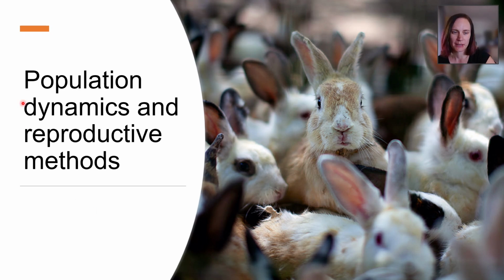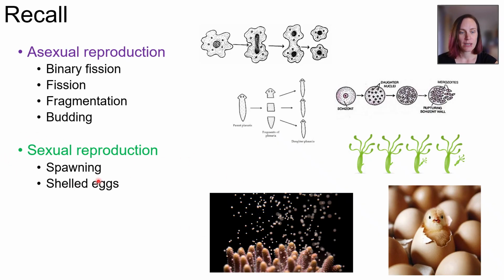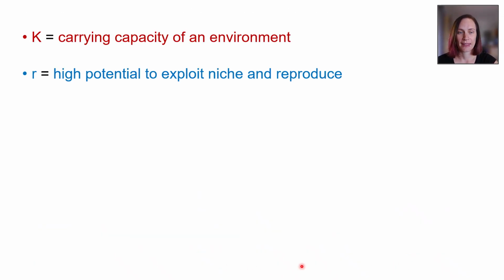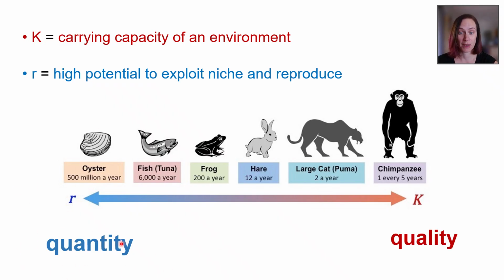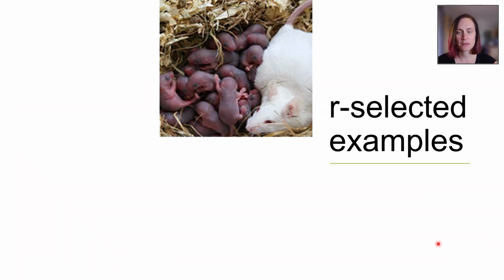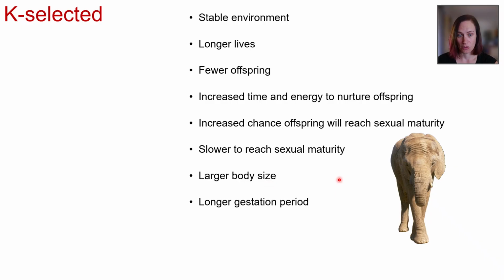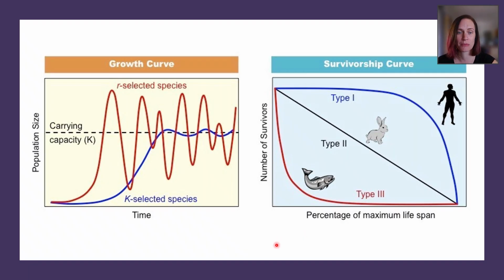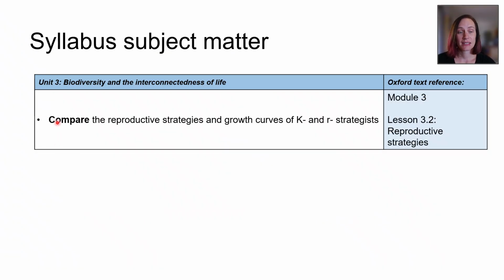Reproduction and K-r selection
Compare the reproductive strategies and growth curves of K- and r- strategists